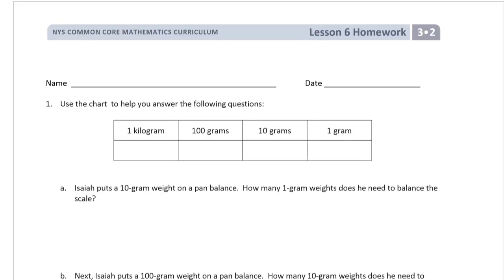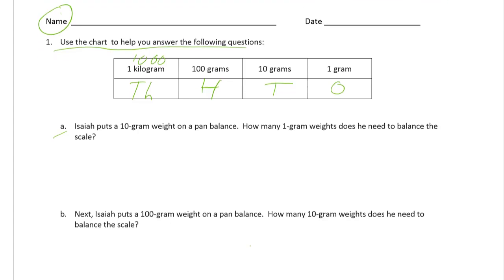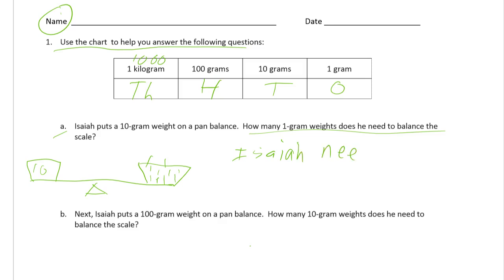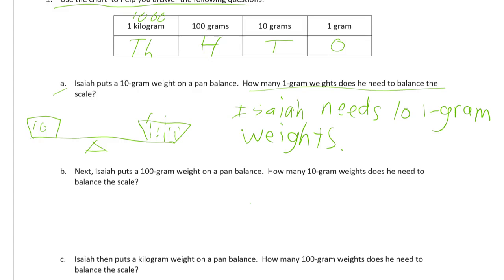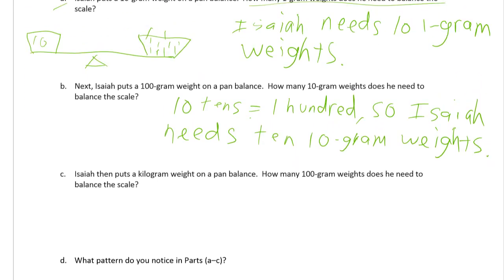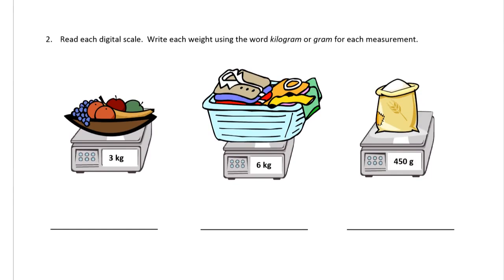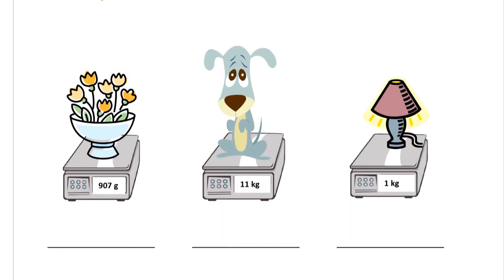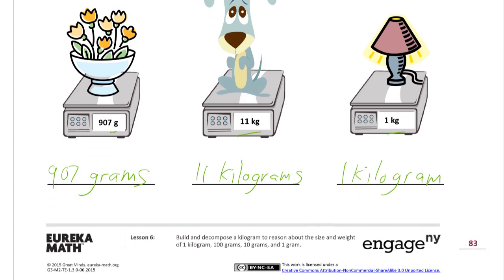lesson 6 homework module 2 grade 3